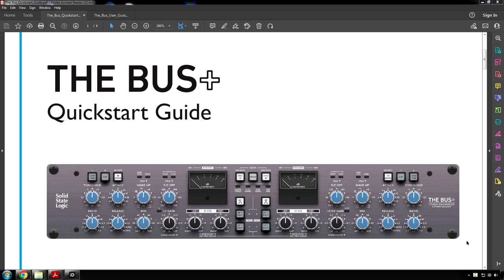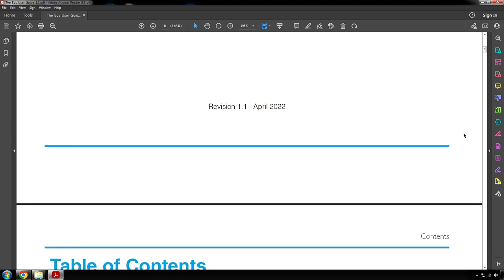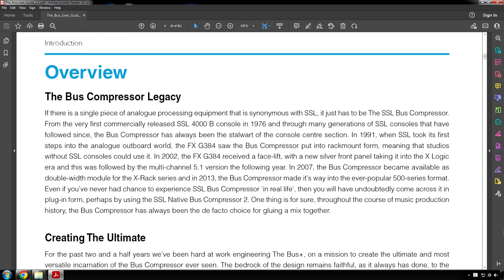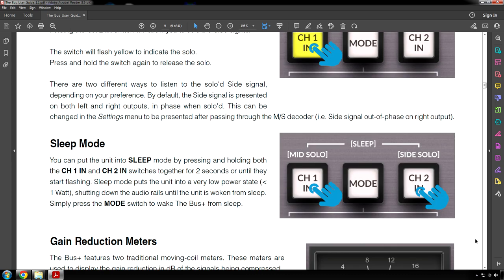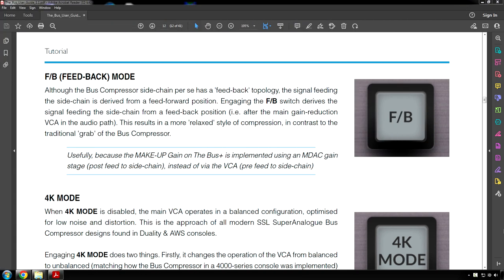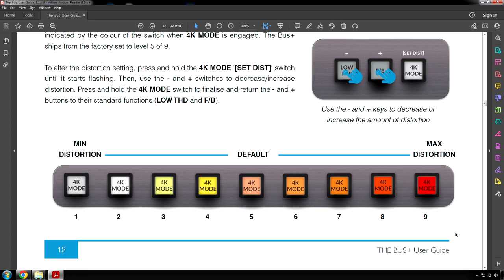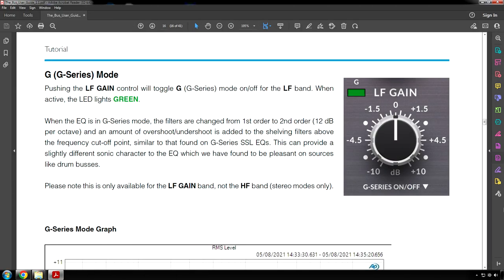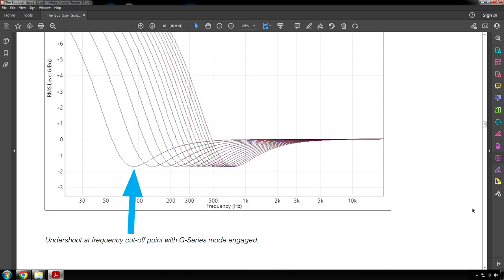SSL Bus+ User Manual part 1 of 2 Guide Audiobook RTFM Bus Plus Read Out Loud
Adam reads the SSL Bus+ user manual and quick start guide so that you don't have to. See below for PDF links.

Chapters
0:00 - Intro
0:35 - Quickstart Guide